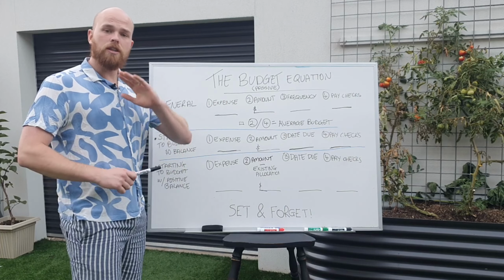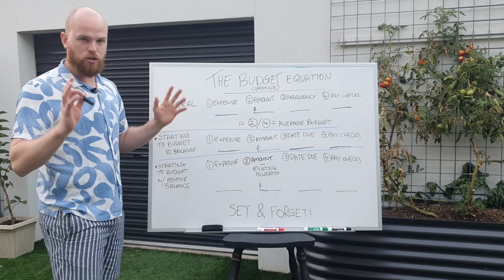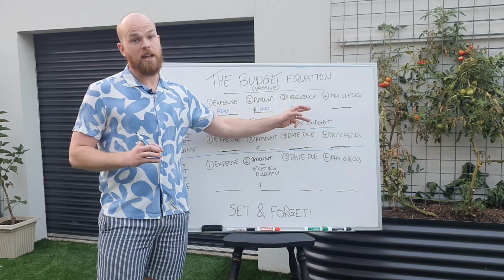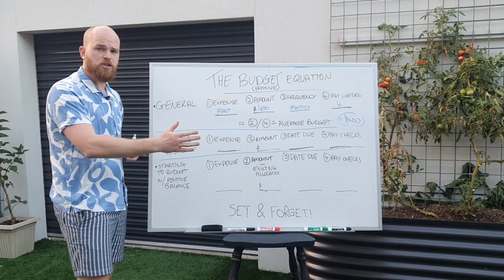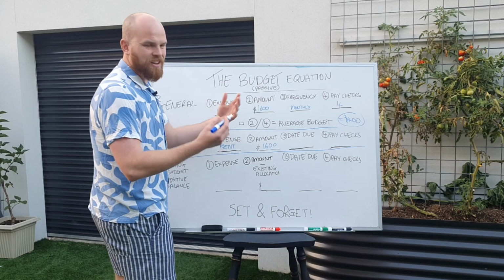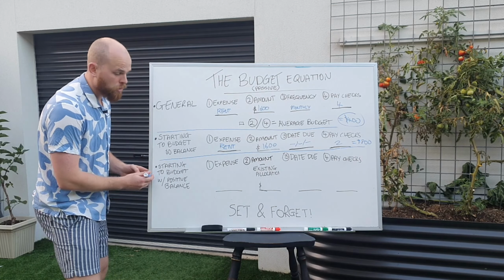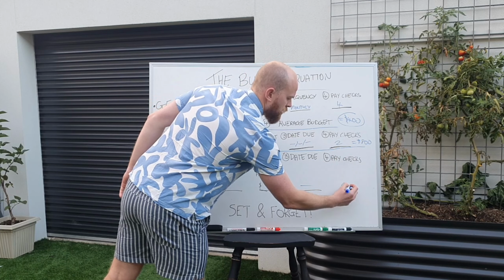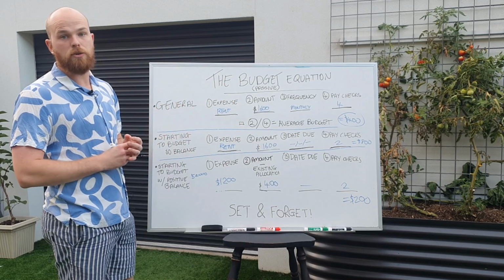How To Budget: Passively Allocating Income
Is there an easy set-and-forget approach to allocating income to your expenses? Of course! The equations I discuss in this video form the fundamental backbone to the way I allocate my income among my expenses. The equation itself is simple enough, but it is vital that you factor in the correct information when creating your allocation.

The three key scenarios used in the video to illustrate passive income allocation are:

1. Already budgeting (general)
2. Starting a budget with a $0 balance
3. Starting a budget with a positive balance